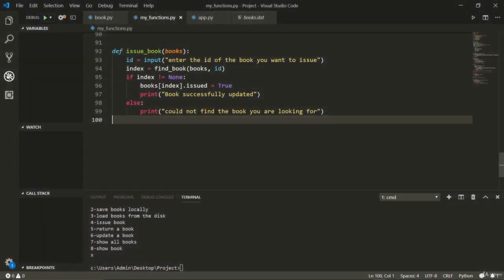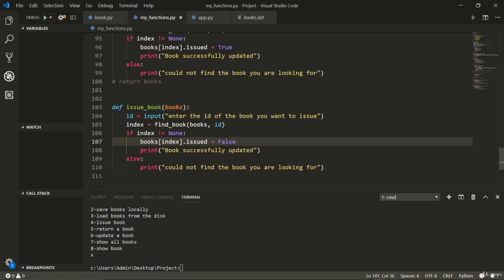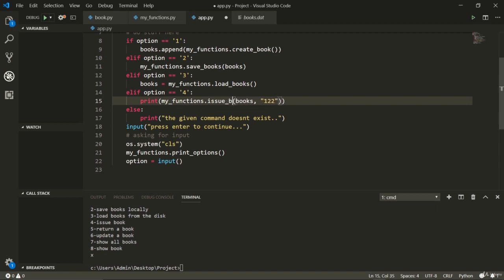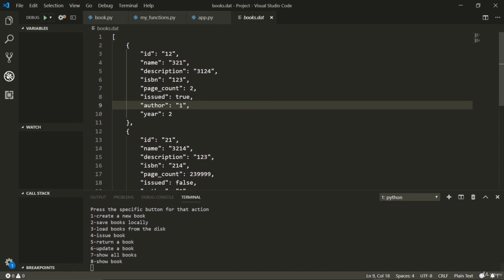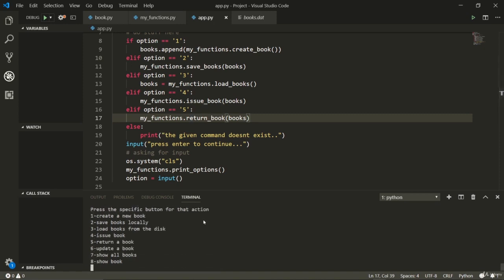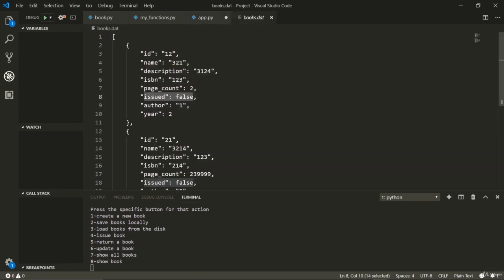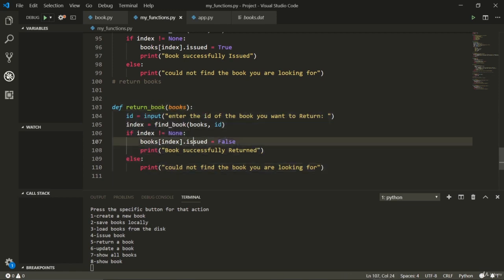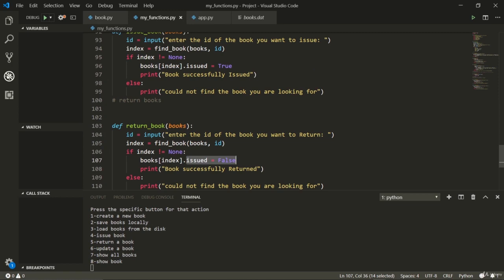Return Book In Python project - Python